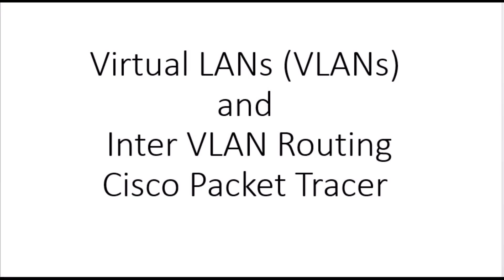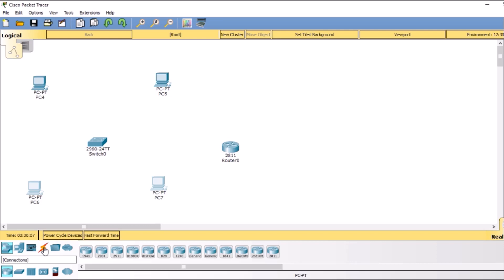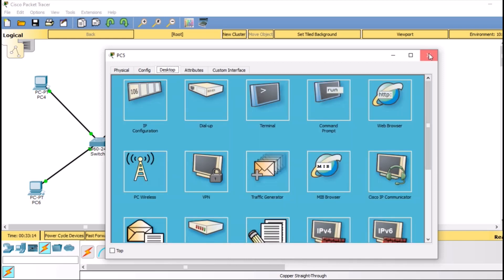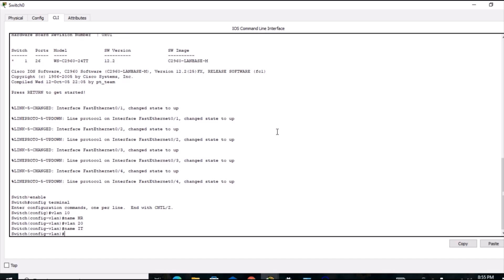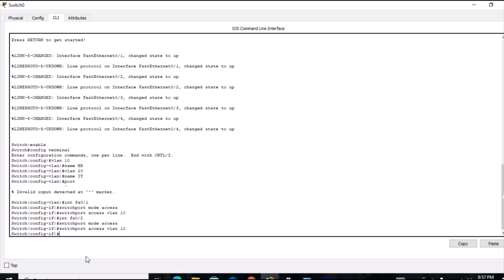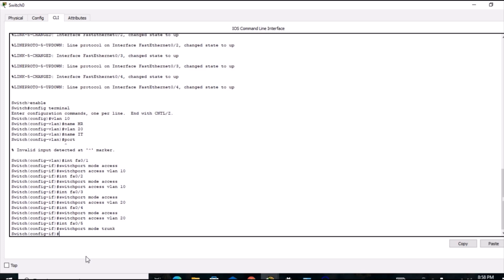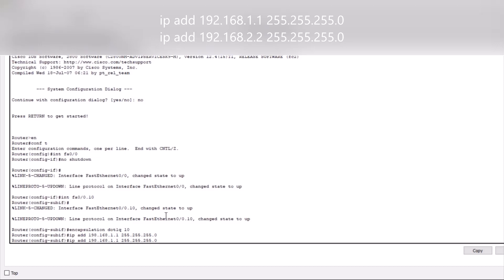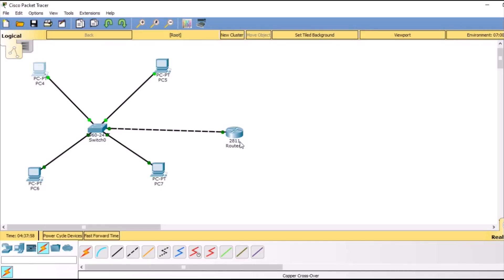Vlan Configuration step by step in Cisco Packet Tracer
Vlan and Inter Vlan Routing using Cisco Packet Tracer
Vlan configuration step by step